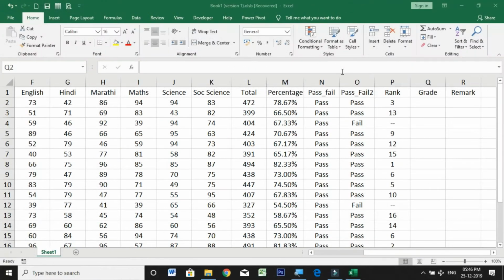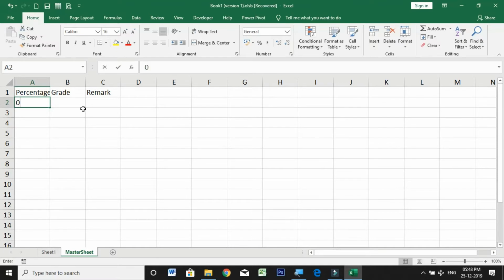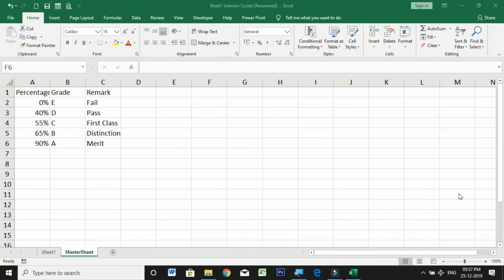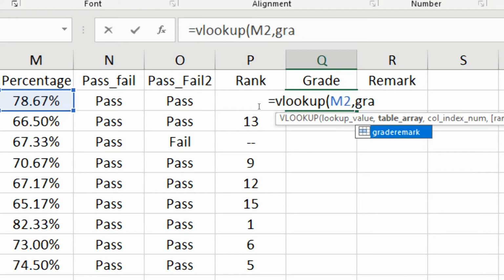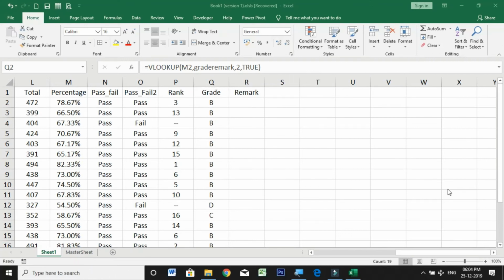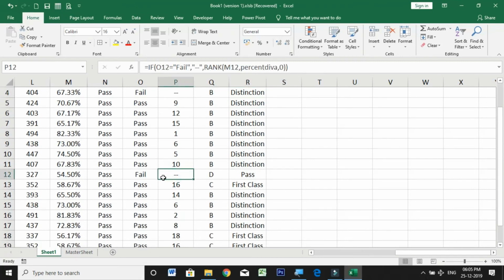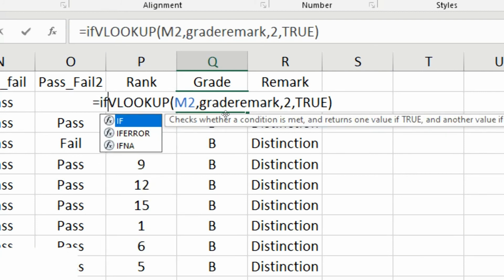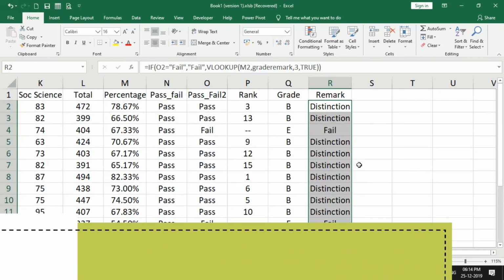ADVANCE EXCEL 101 | Vlookup Approx Match | IF & Lookup Combo - ( Student Database Project 1) P4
Introduction to Excel and Some Basic Formulae - Knowledgetech Powai
This Course is designed based on a comprehensive project oriented training requirement needed for students and working people alike.

Vlookup - Approx Match
If Condition to Correct the Formula
Combination of Vlookup and IF